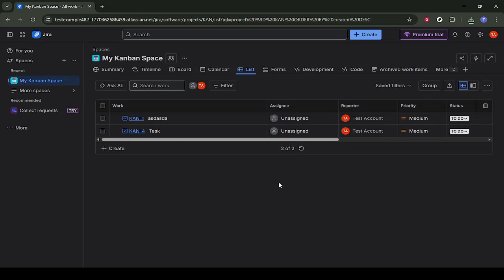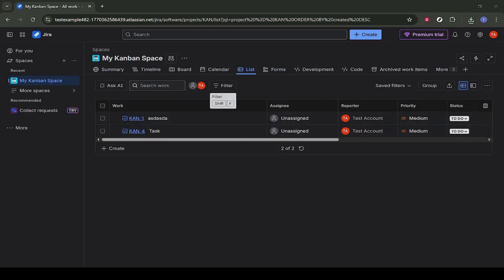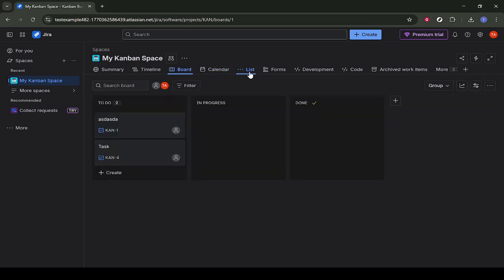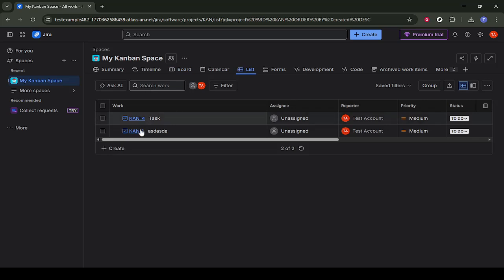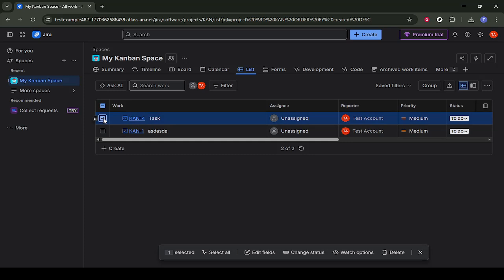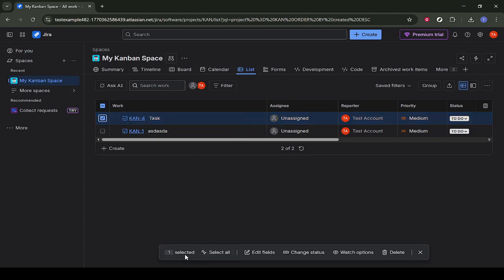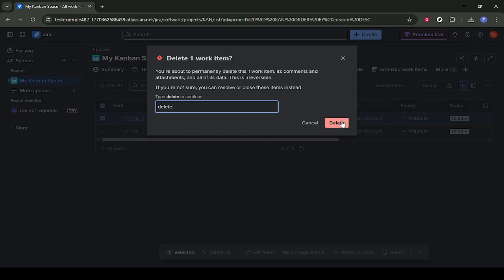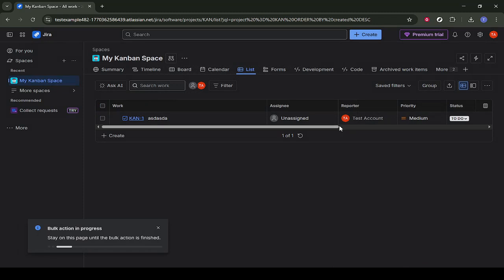How To Delete A Task In Jira 2026 Guide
In today's video we cover: Jira tutorial, delete task Jira, Jira task management, remove task Jira, Jira basics, project management tool, Jira for beginners, Agile project management, task deletion guide, Jira tips, delete issue Jira, Jira workflow, task management software, Jira help, software development tools, Jira features, project tracking Jira, Jira admin, Agile tools

-Google Drive
-Google Meets
-Google Sheets
-Google Chrome
-Google Forms
-Google Gmail